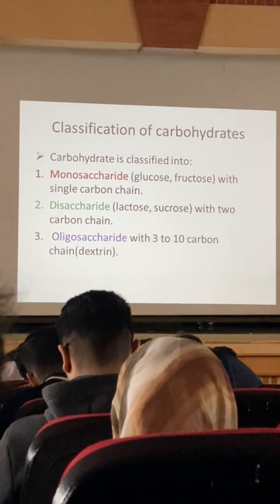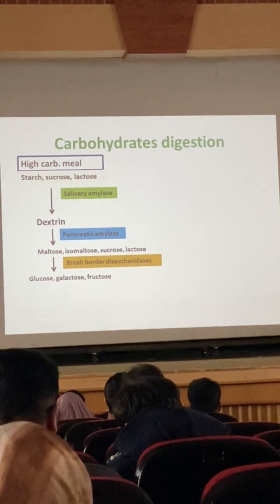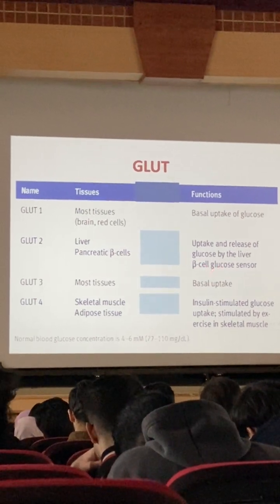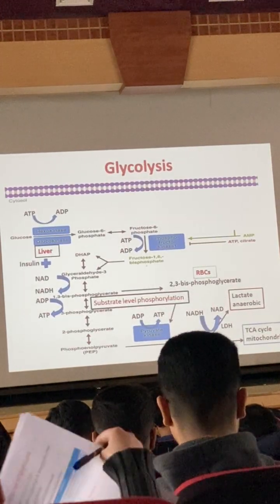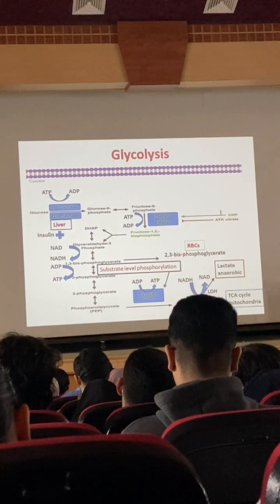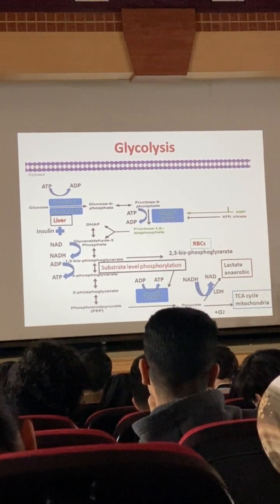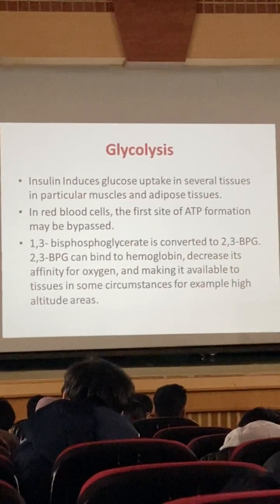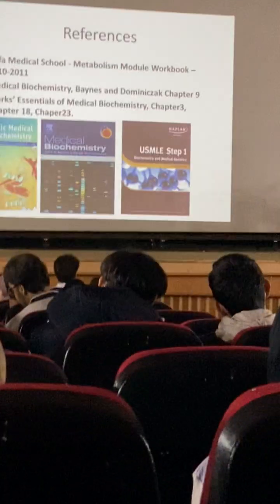Metabolism / Carbohydrates, Dr.Tebeen